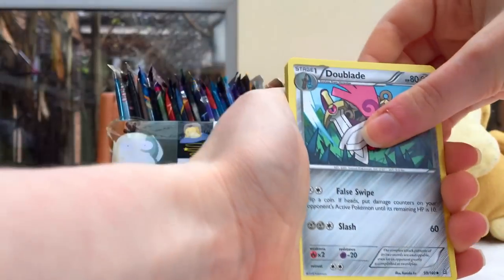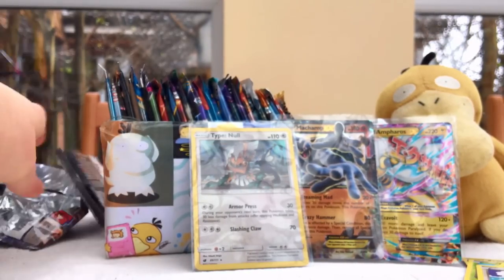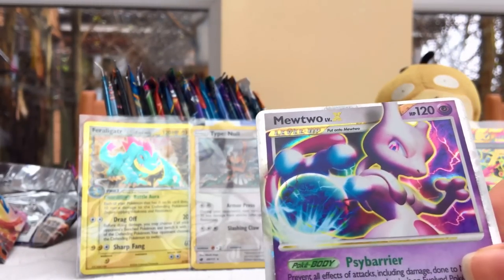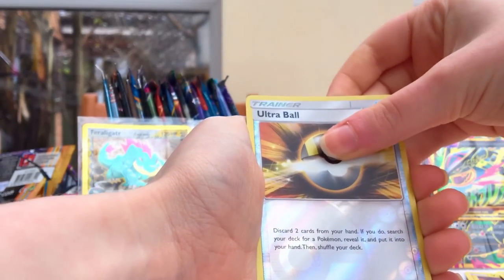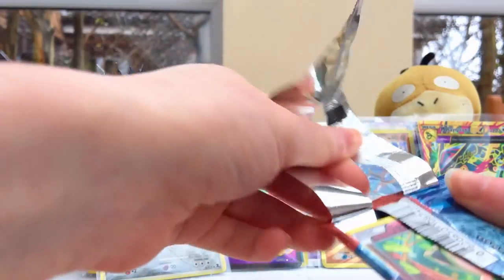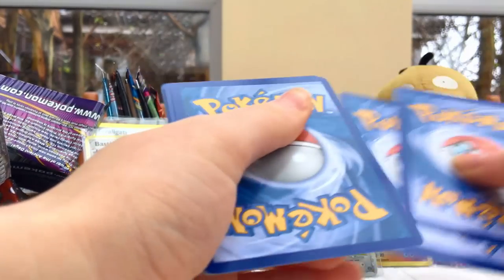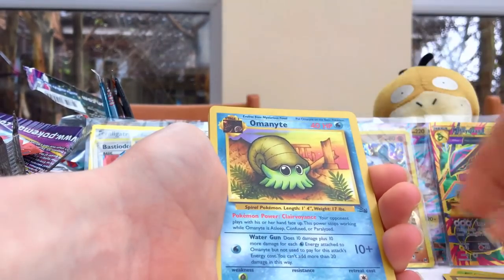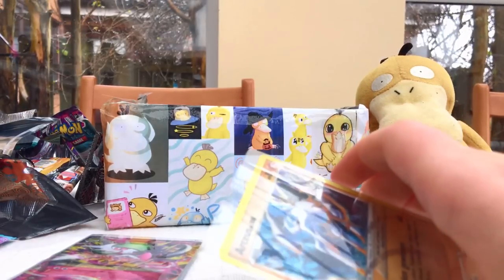Opening a CUSTOM Pokemon Booster Box! (LDS #100)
The grand 100th episode of Lucky Dip is finally here! I took all the current packs from the dip, added a bunch more to make a total of 36 packs; a custom booster box!

After this Lucky Dip is going to be going on a break. I've needed some time to reflect on how I want to make my videos long term for a while and to do that I need to take a break from it for now.

If you have any suggestions/improvements for the series then I'm all ears! I want every video to feel fresh and interesting, and I've come to a wall with that in regard to LDS.

Follow me on Poke Amino!